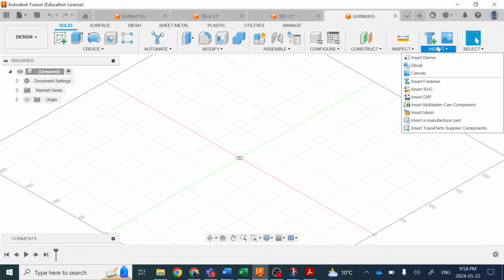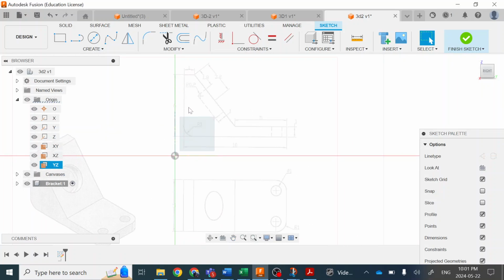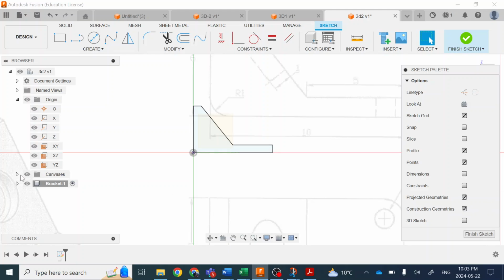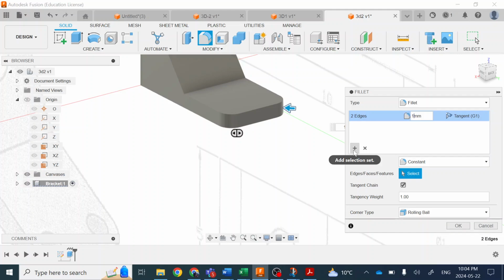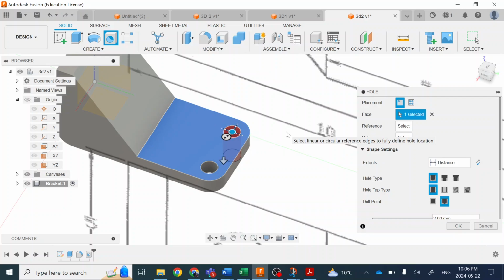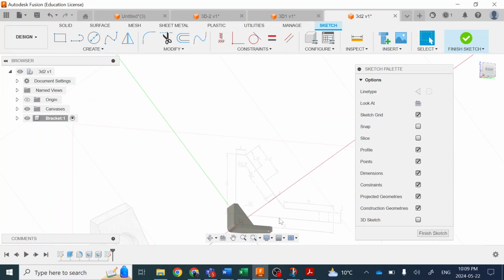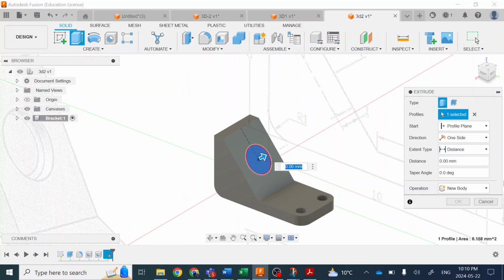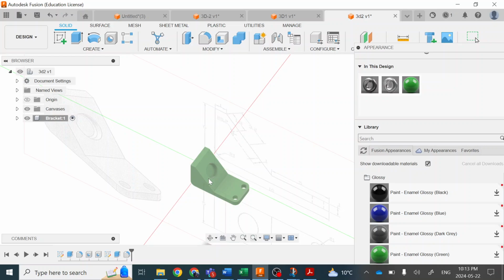3D2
Tutorial on completing worksheet 3D2